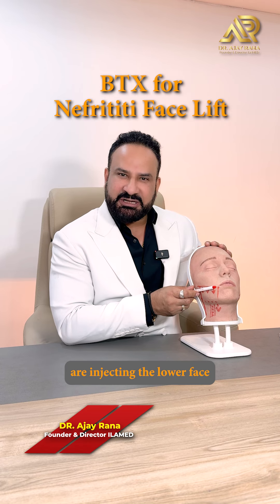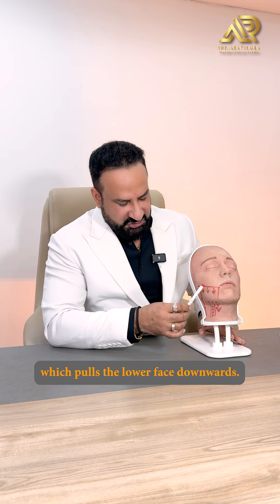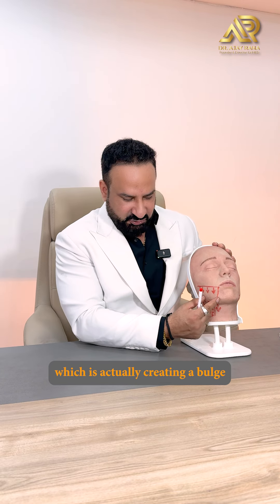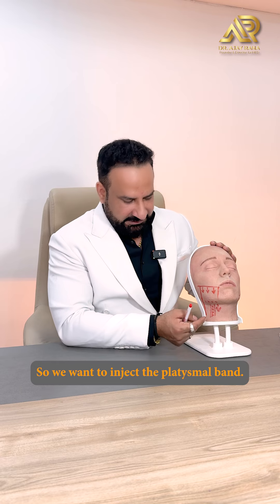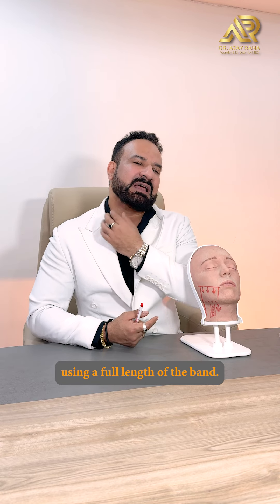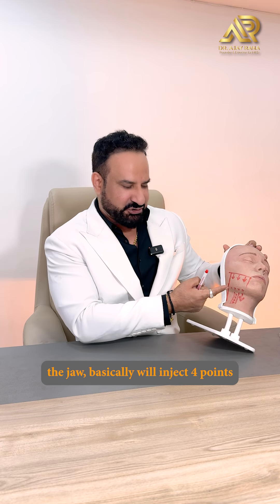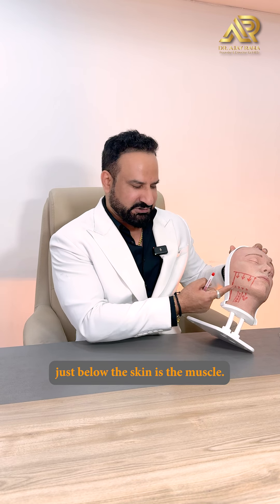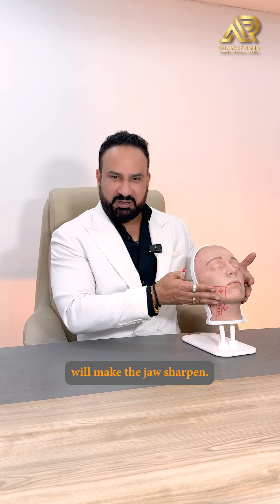Discover the Nefertiti Facelift with Dr. Ajay Rana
In this insightful video, Dr. Rana explains how Botox can redefine your jawline and rejuvenate your neck for a naturally sculpted, youthful appearance. Whether you're a professional looking to learn advanced aesthetic techniques or someone seeking this transformative treatment, Dr. Rana's expertise ensures flawless results

Looking to enhance your skills or transform your look? 💉